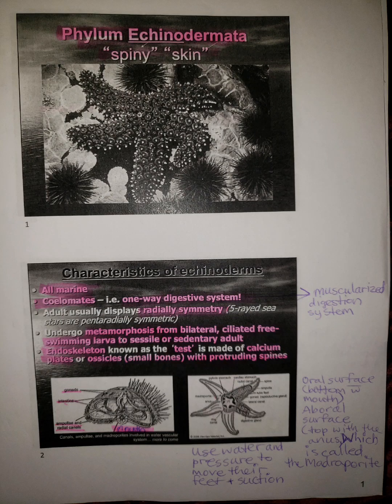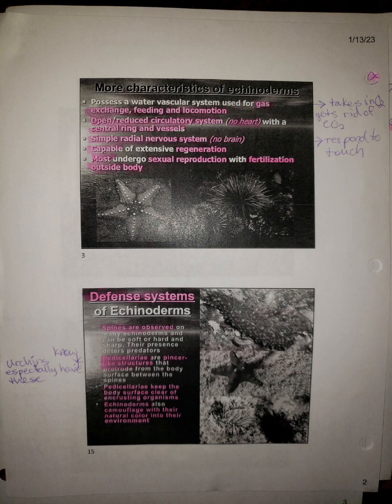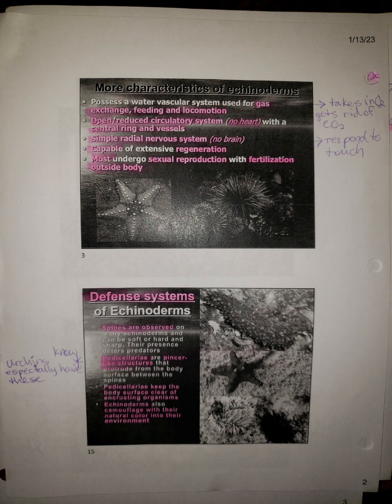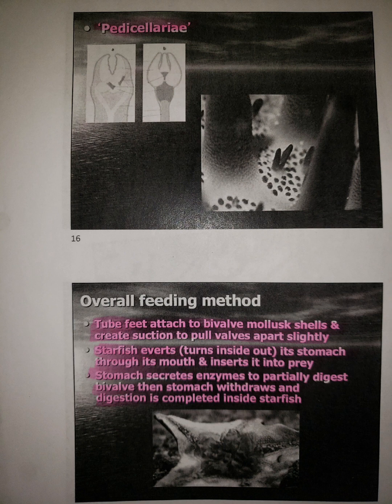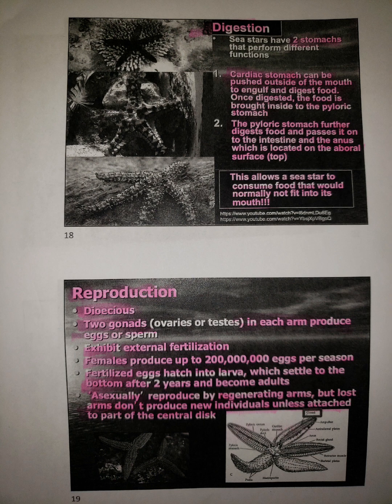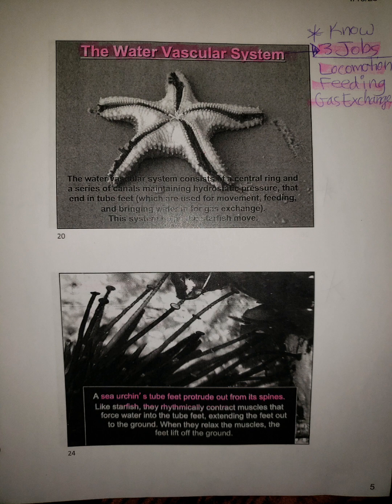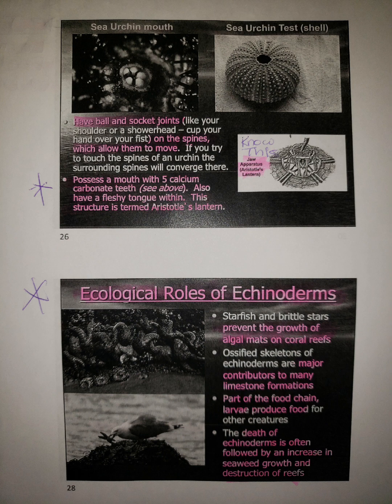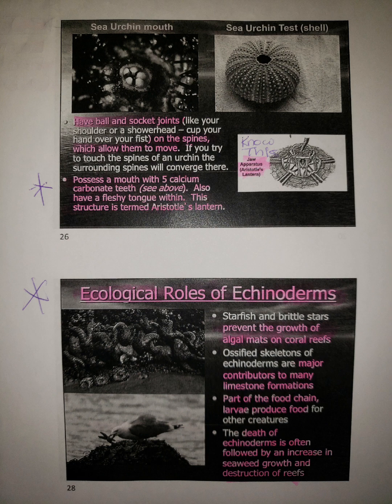Bio 11 - Phylum Echinodermata Facts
Facts about the echinodermata phylum from the Bio 11, BC, Canada curriculum.